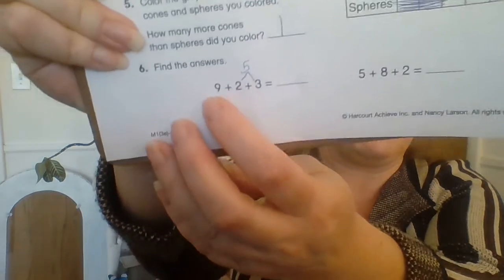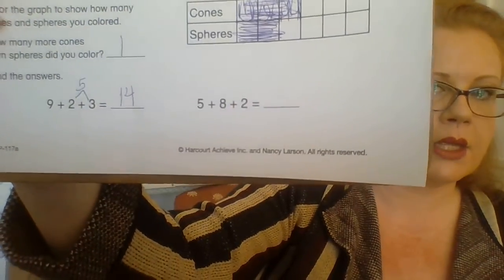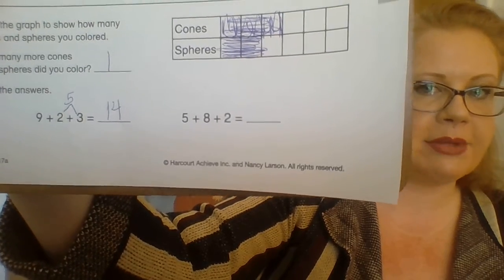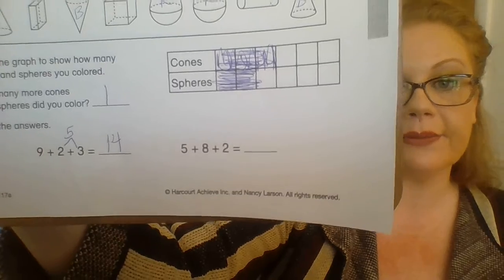Math- Guided Class Practice 117